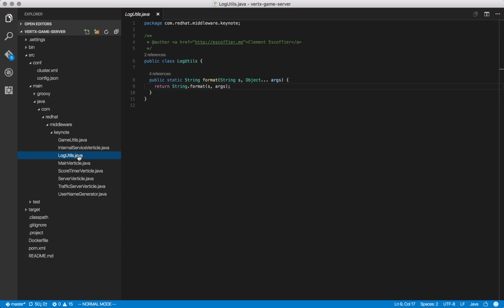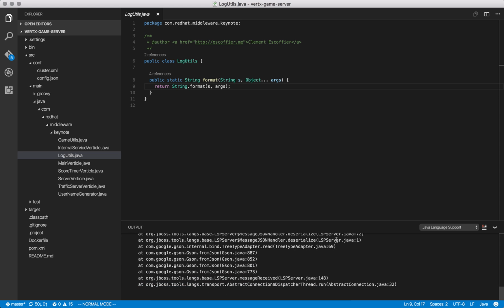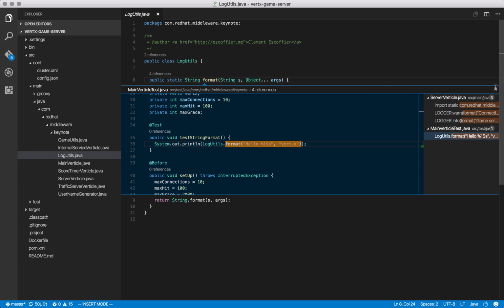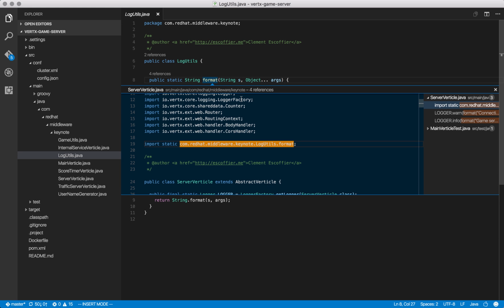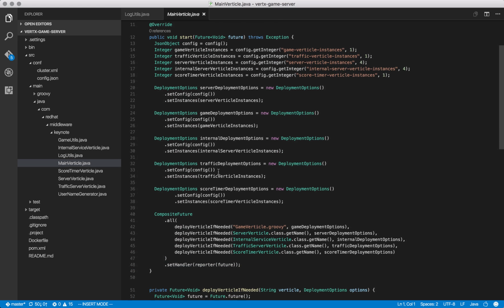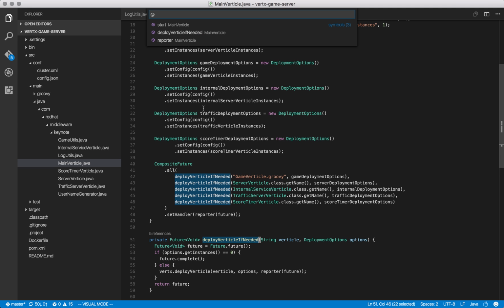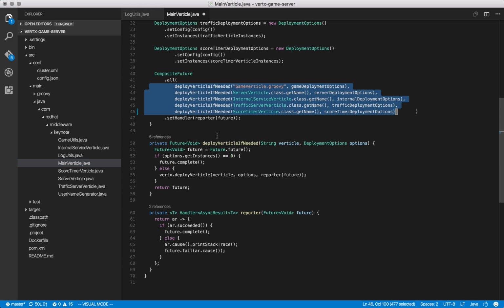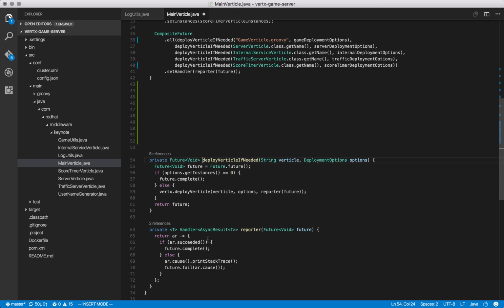VS Code Java Language Support Hachathon Release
The progress on the Java Language Support at the hackathon release.